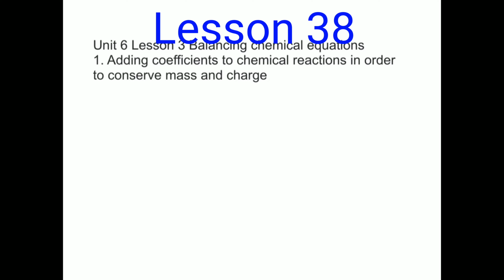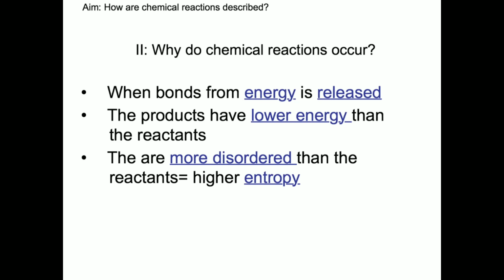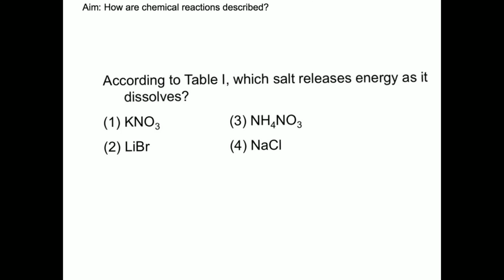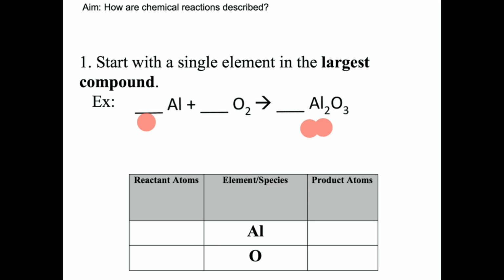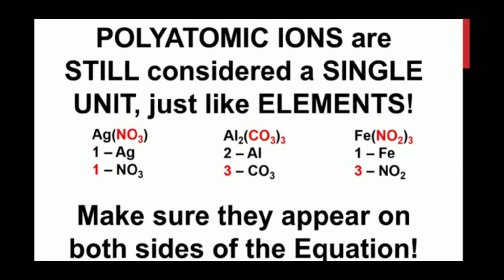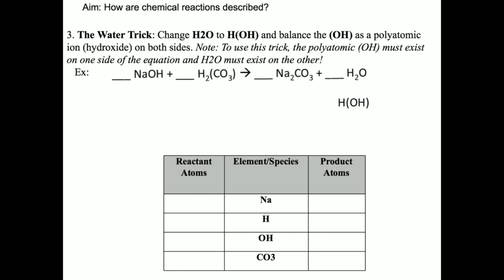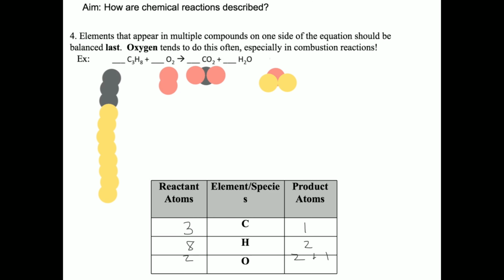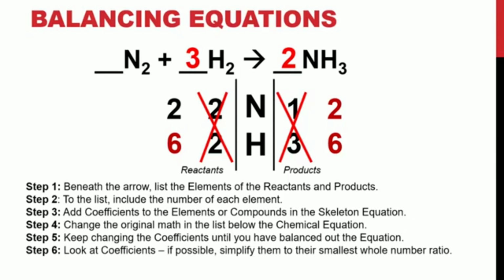38 Balancing Chemical Reactions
In this video  we will discuss why chemical reactions occur and why all chemical reactions must be balanced according to the law of conservation of mass and energy. We will visit some strategies that make balancing easier but balancing is a beautiful dance of guess and check